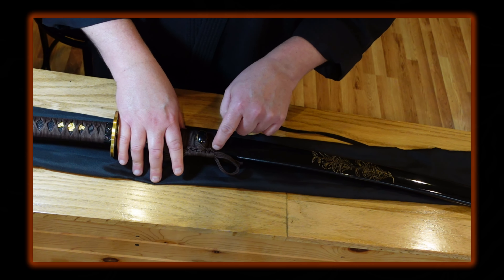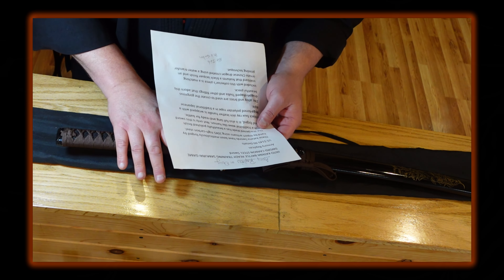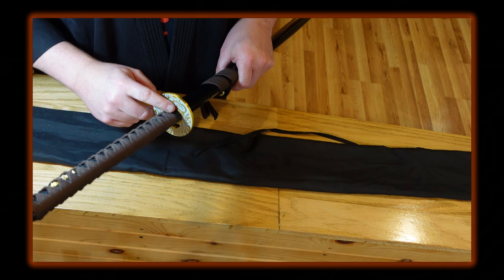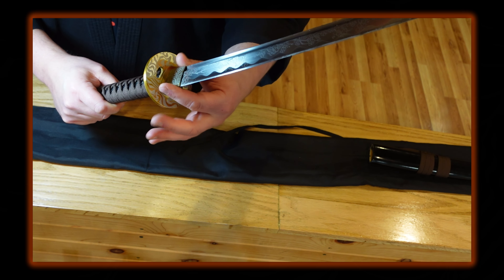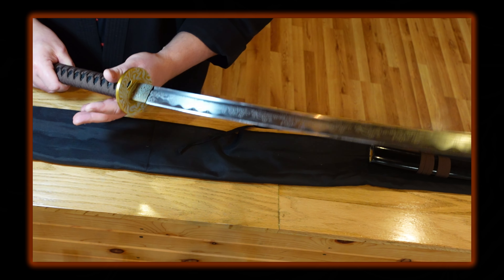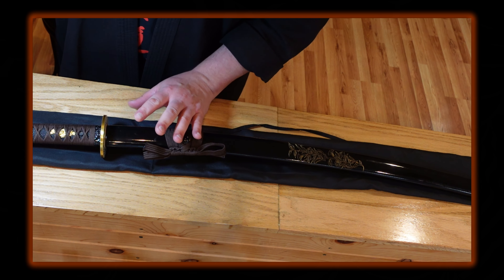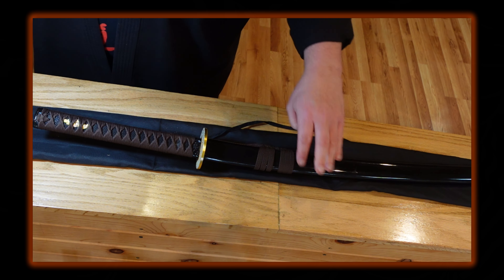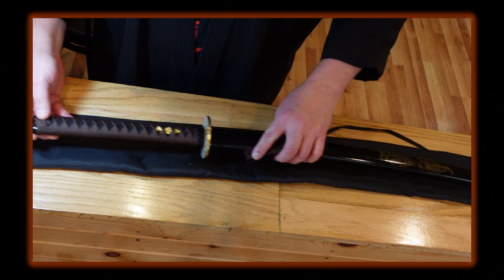Army Replica KATANA BATTLE-READY TRAINING SAMURAI GAME SWORD Review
Black, Gold, Brown Katana Sword
Overall Length: 40 inches, Blade Length: 27.5 inches, Handle Length: 11 inches, 1045 High Carbon Steel Blade, Etched Floral Design, Polyester-Wrapped Wooden Handle, Zinc Alloy Hand Guard, Wooden Scabbard Included, Gold Floral Design

How can I mail in a request or order videos, digitally?